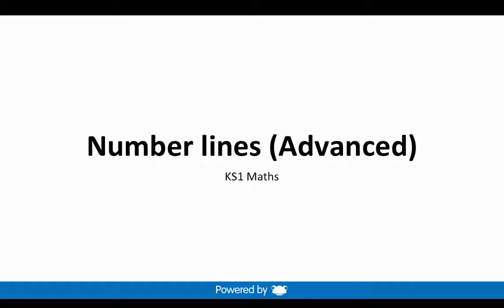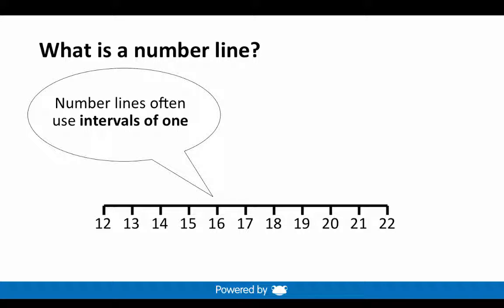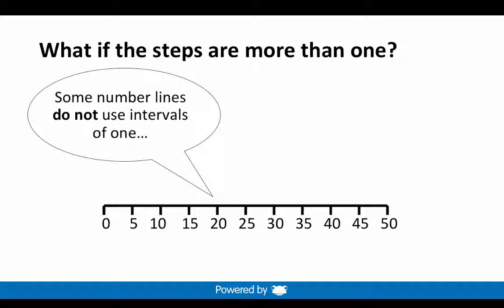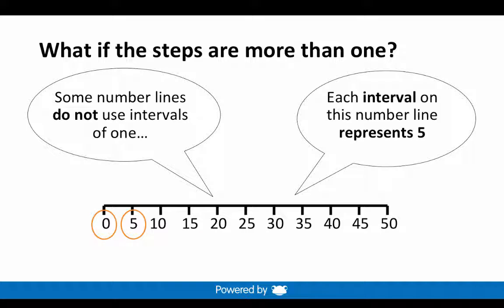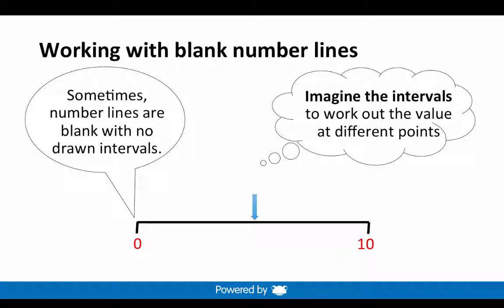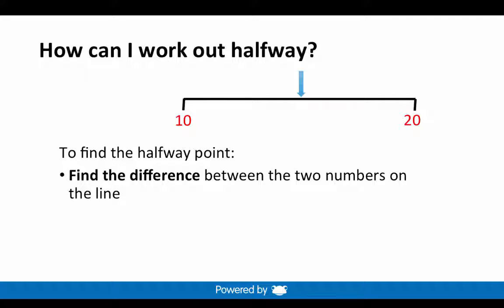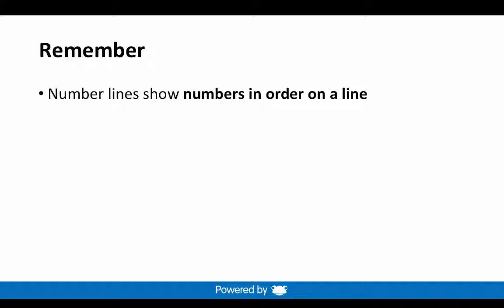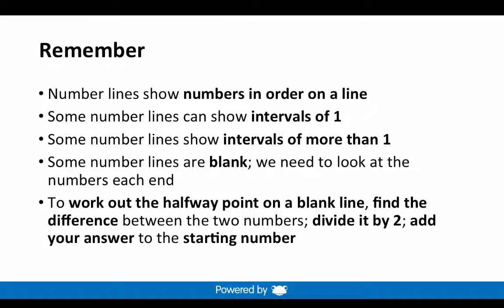Number lines advanced